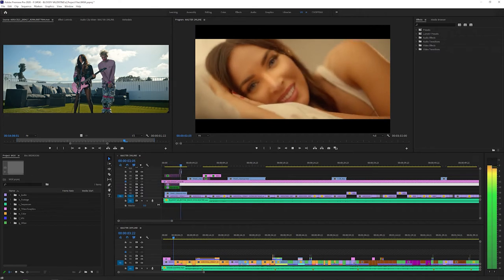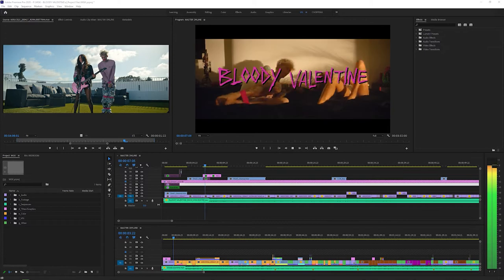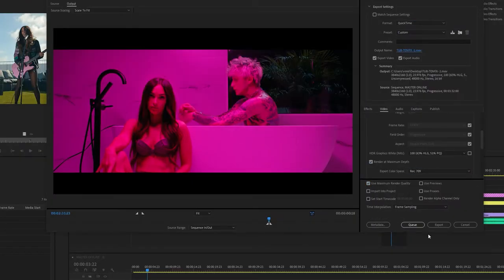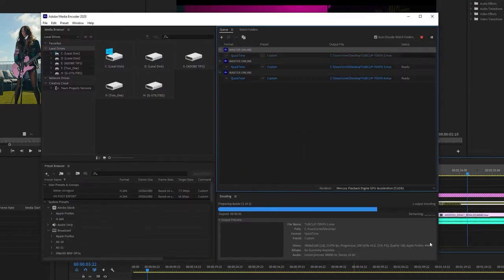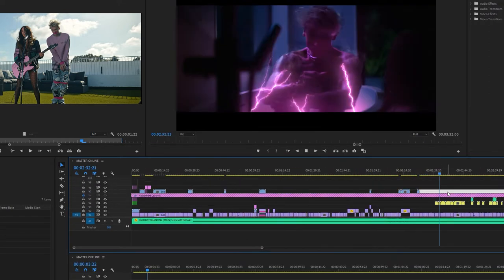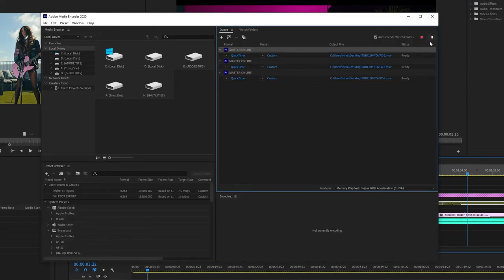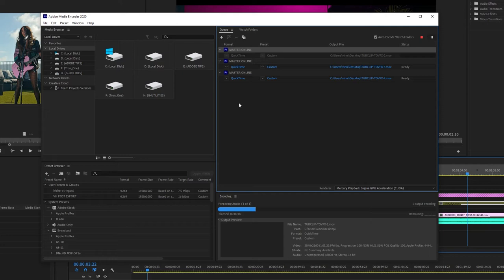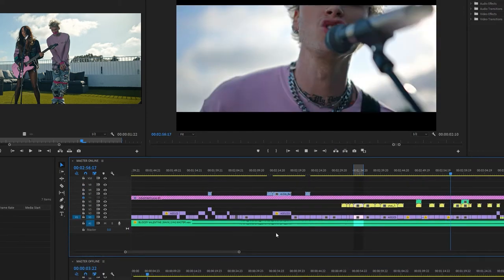How to Use the Media Encoder Tool | Premiere Pro Tutorial with Vinnie Hobbs | Adobe Video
Want to take your Premiere Pro video editing to the next level? Join Video Editor Vinnie Hobbs for Quick Tips in Premiere Pro and learn one of our favorite Premiere Pro Effects! He'll show you how to use the Media Encoder tool to export multiple clips or timelines simultaneously, maximizing efficiency and saving you time!